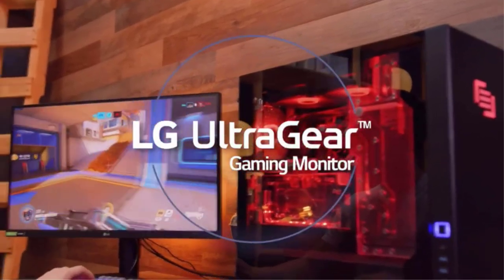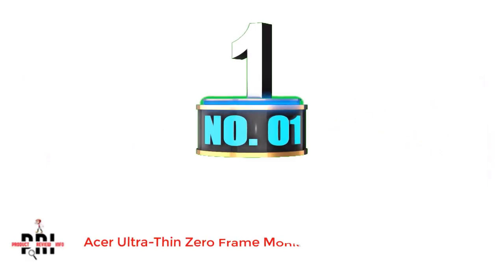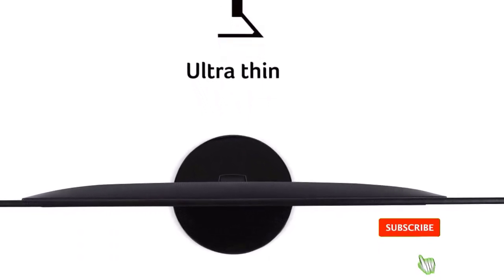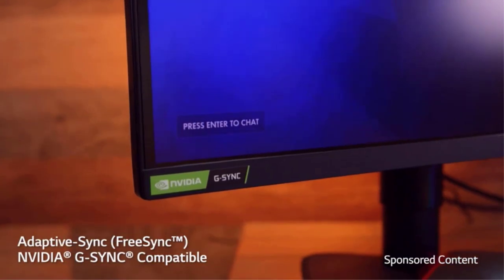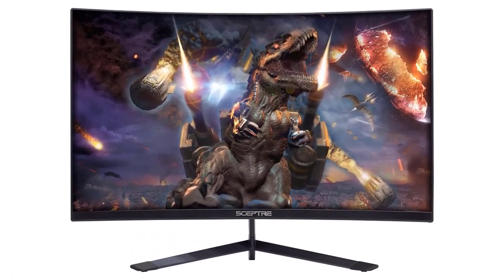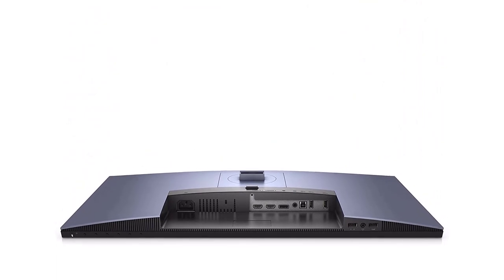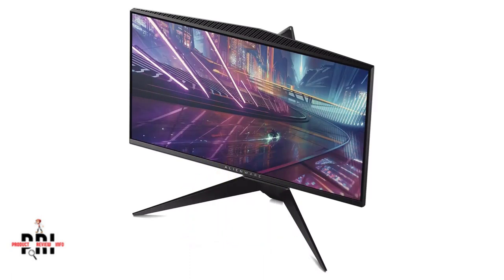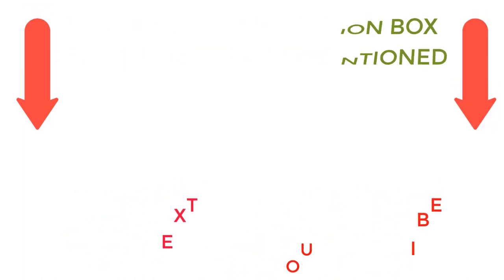Best Gaming Monitor For The Money 2023|Top 5 Best Gaming Monitor Reviews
Best Gaming Monitor For The Money 2023|Top 5 Best Gaming Monitor Reviews#ad
📌Product Link 📌
✅ 1.
✅ 2.
✅ 3.
✅ 4.
✅ 5.